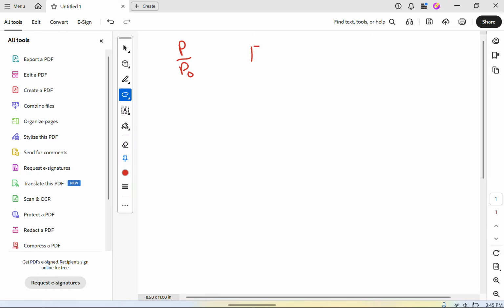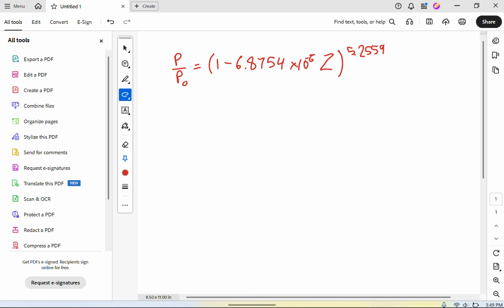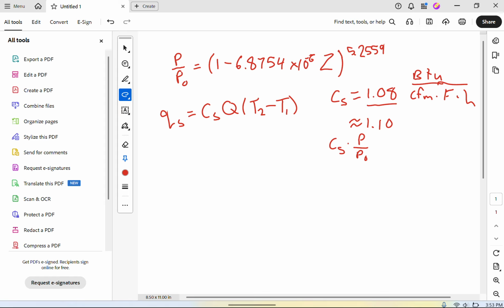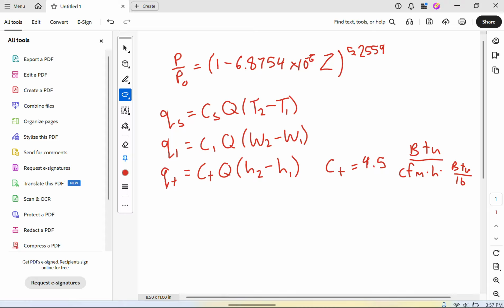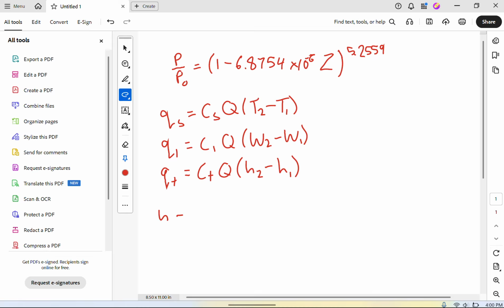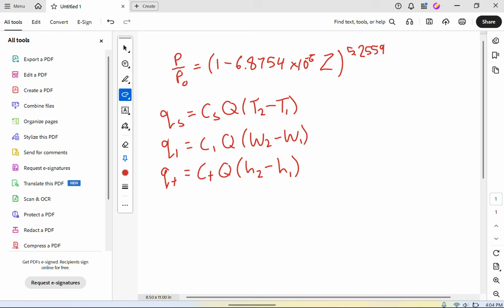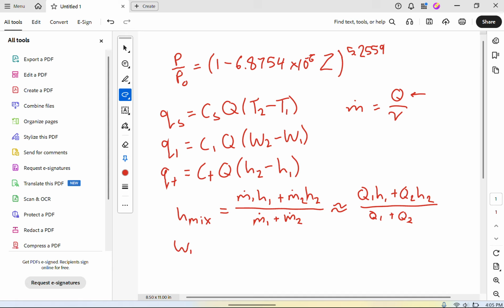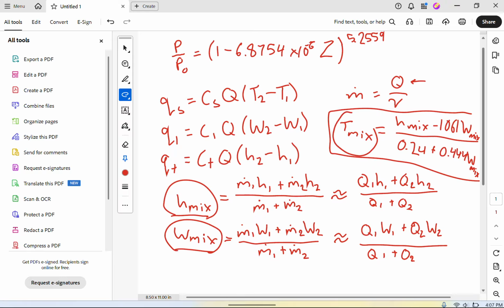Psychrometric Equations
Pyschrometrics Part 3: looking at the equations behind the psychrometric chart to understand the relationship between temperature, humidity, and enthalpy. This video dives into the necessary equations for analyzing sensible, latent, and total heat transfer in psychrometric processes.